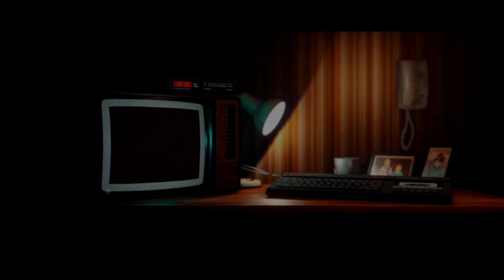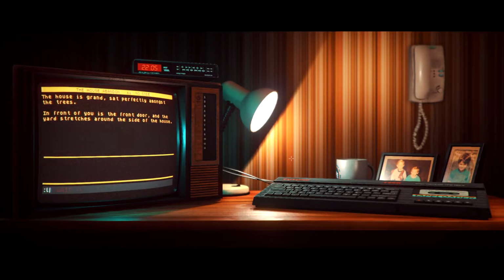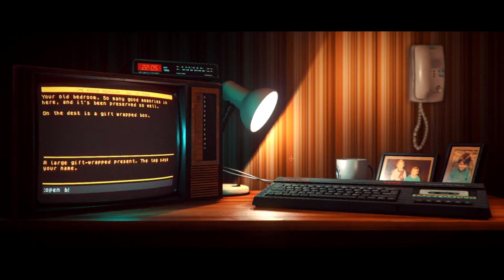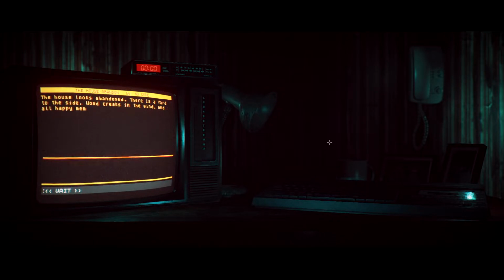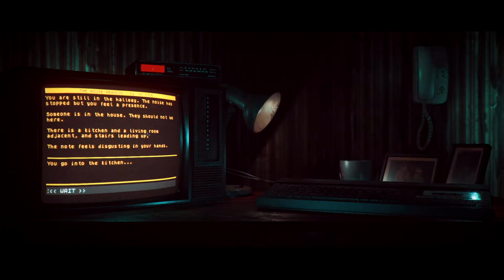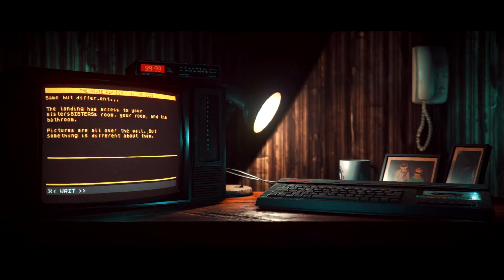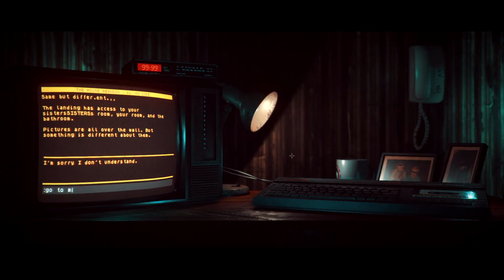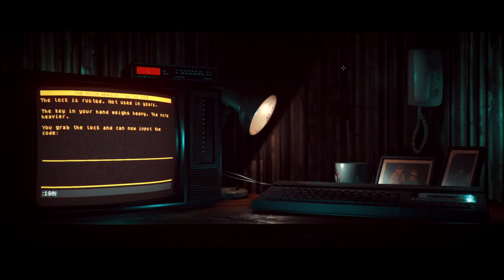Stories Untold - The House Abandon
This wasn't what I was expecting at all.